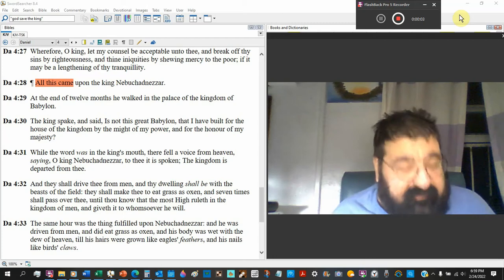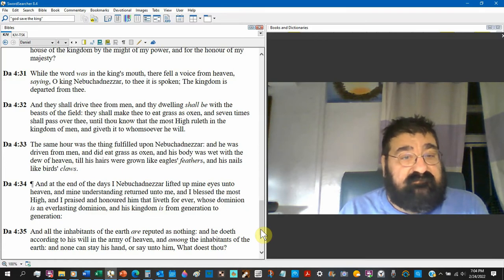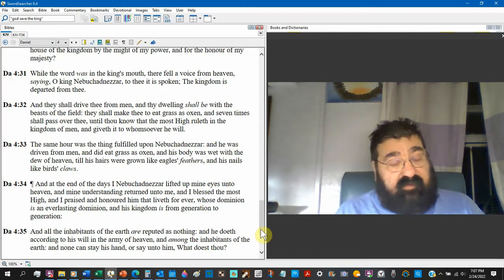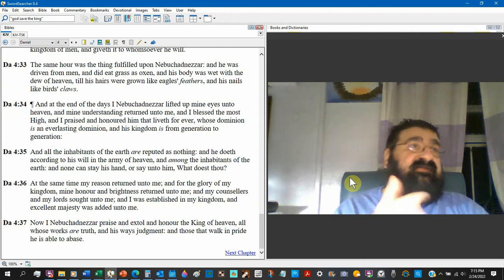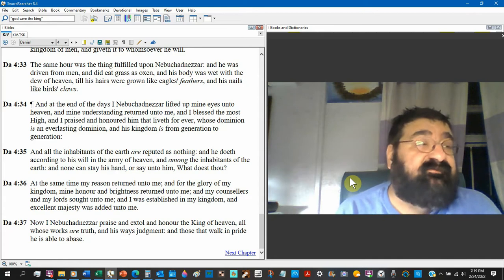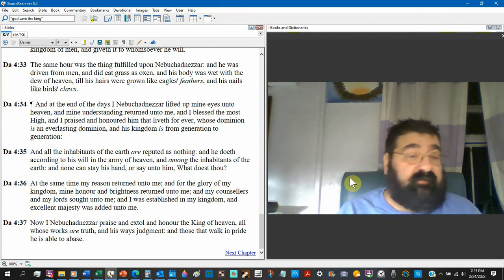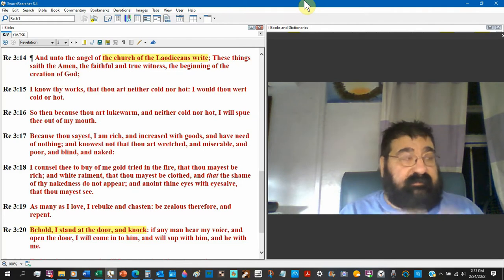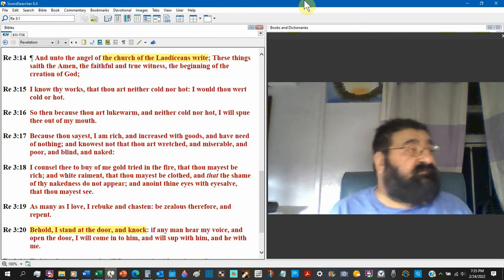Nebuchadnezzar Praise And Extol And Honour The King Of Heaven Daniel 4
Nebuchadnezzar's dream comes true, and God humbles him, causing him to repent and praise the God of Heaven.